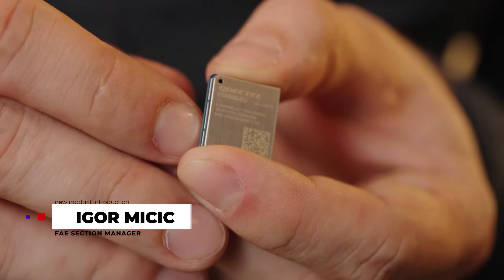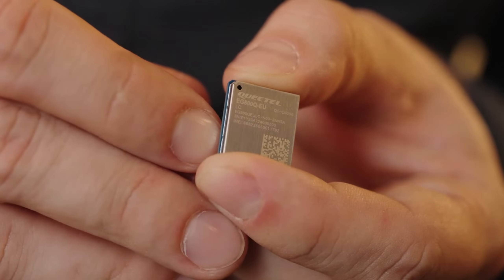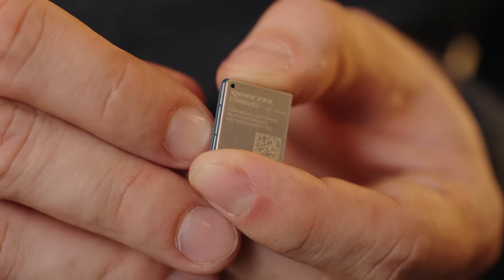New product introduction: EG800Q-EU LTE Cat 1 module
Igor Micic, R&D EU Center FAE Section Manager at Quectel, introduces EG800Q-EU, an LTE Cat 1 module optimized specially for M2M and IoT applications.

Designed in a compact and unified form factor and based on 3GPP Rel-14 LTE technology and supporting Cat 1 bis, it delivers maximum data rates of up to 10Mbps downlink and 5Mbps uplink.

A rich set of Internet protocols, industry-standard interfaces and abundant functionalities (USB serial drivers for Windows 7/ 8/ 8.1/ 10/ 11, Linux, Android) allow the module to serve a wide range of M2M and IoT applications such as asset management, commercial telematics, smart payments, RMAC, security and automation, smart metering and smart grid.